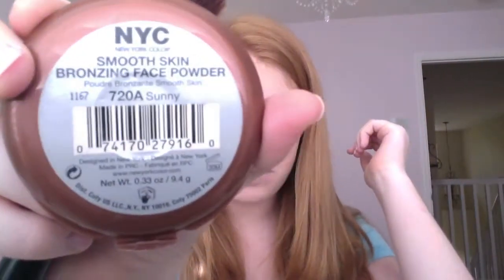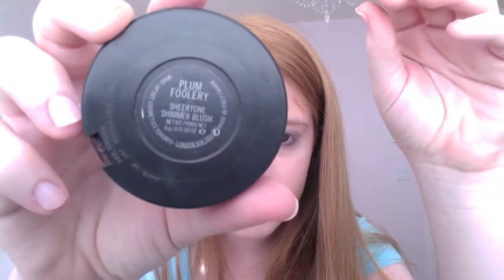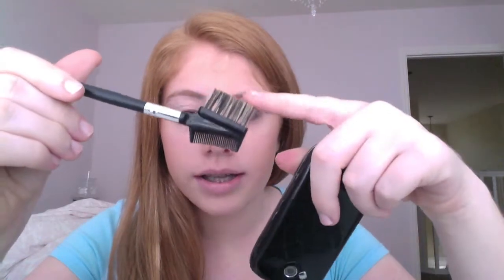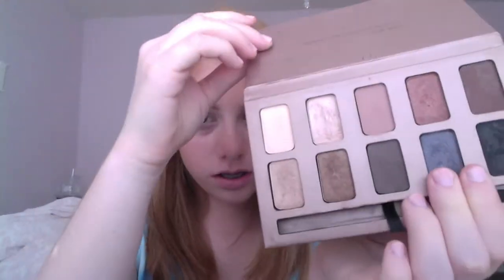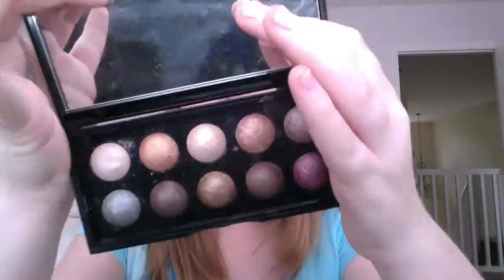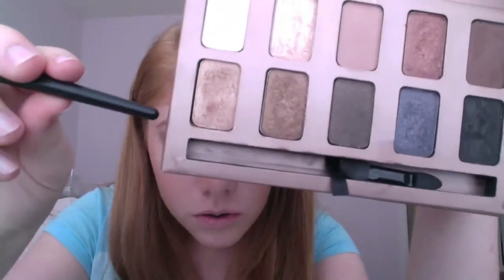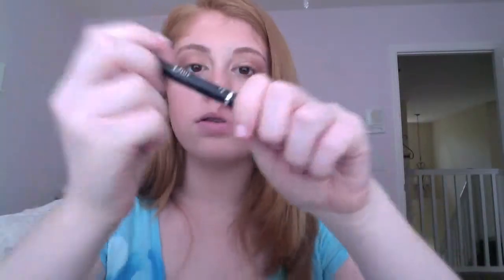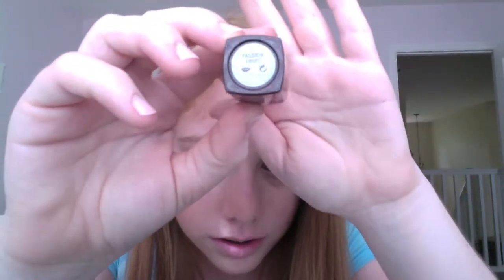Holiday Makeup Look!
READ!

Also, comment and rate and tell me what you are interested in seeing in my next video! xoxo